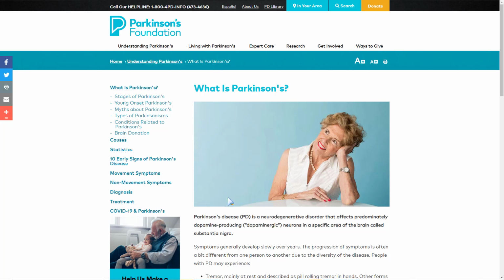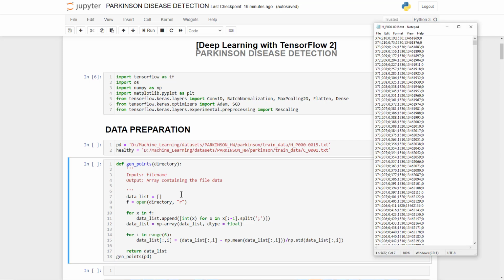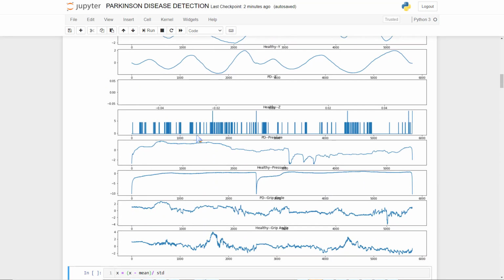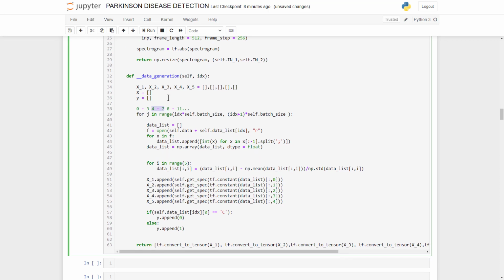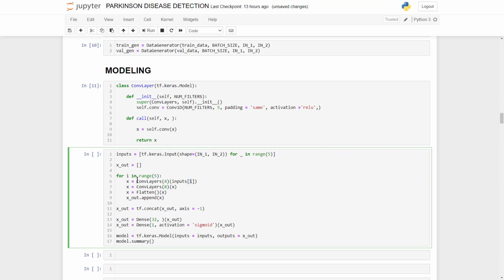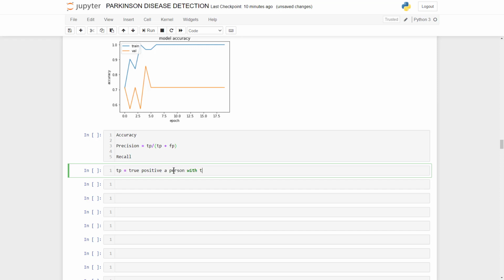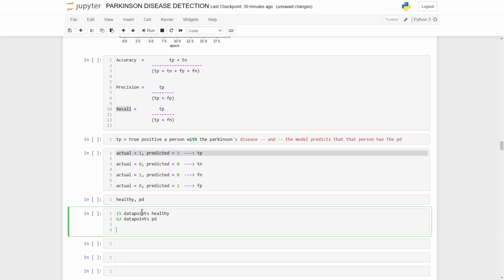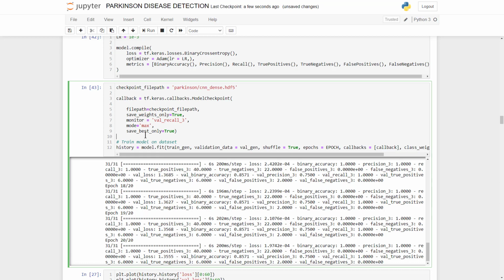Parkinson Disease Detection withTensorFlow 2 using 1D Convolutions - Spectrogram Method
Welcome to this tutorial on Parkinson's Disease Detection with TensorFlow 2. We prepare a dataset based on 5 features (X, Y, Z, Pressure, Grip Angle) and produce 5 different spectrograms from these features. We also use a Conv1D - Dense Model for feature extraction and classification. Then evaluate our model using Accuracy, Precision and Recall.

This is part of our Deep Learning with TensorFlow 2 course